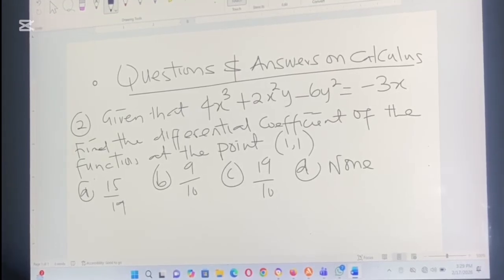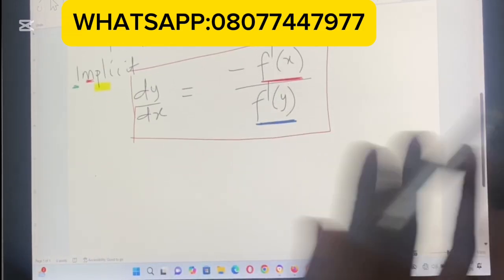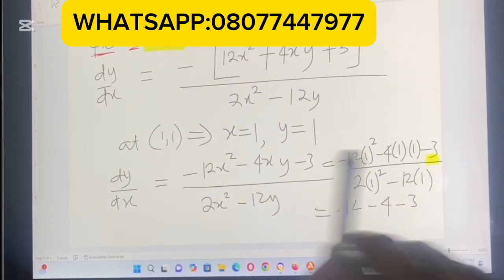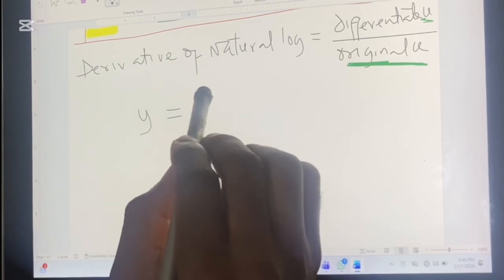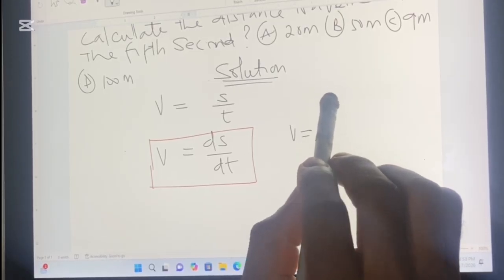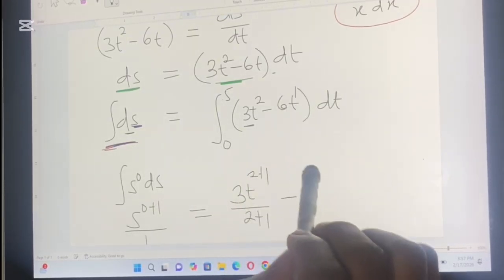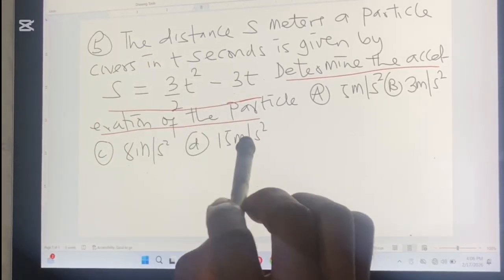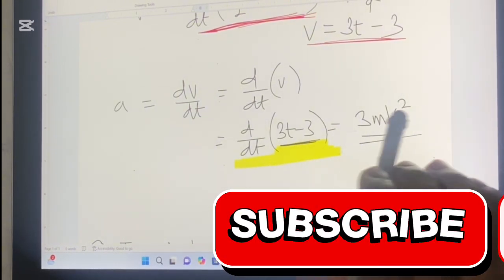QUESTIONS AND ANSWERS ON CALCULUS:EXAM QUESTIONS EXPOSED PART - 2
Calculus is the branch of mathematics that studies change and motion. In this lesson, we break down the two major branches of calculus — Differential Calculus (rates of change, gradients, tangents) and Integral Calculus (area under curves, accumulation, definite and indefinite integrals).

You’ll learn how to differentiate functions, apply the power rule, product rule, and chain rule, and understand real-life applications such as velocity, acceleration, optimization, and area calculation. Whether you’re preparing for WAEC, JAMB, Post-UTME, or university-level mathematics, this video simplifies calculus for clear understanding.